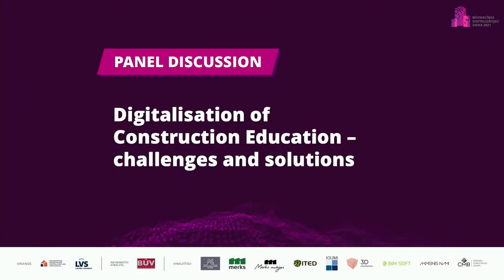Panel discussion - Digitalisation of Construction Education (Construction Digitalisation Day 2021)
This year, on April 15, representatives of the Latvian state, non-governmental organizations, the private sector and foreign countries spoke at the Construction Digitalisation Day 2021, sharing their experience on the benefits of the construction process, using BIM in both public procurement and production, design and construction processes.

In this panel discussion education providers from universities & private companies will answer questions about transformation of teaching process in construction industry during and after pandemic. Is it possible to teach and learn everything distantly, what is the added value of using education platforms etc.

Participants: Rodrigo Ferreiro (ZIGURAT Global Institute of Technology), Dr. Noha Saleeb (Middlesex University), Arturs Neiburgs (Latvia University of Life Sciences and Technologies), Kārlis Kostjukovs (Riga Technical University).